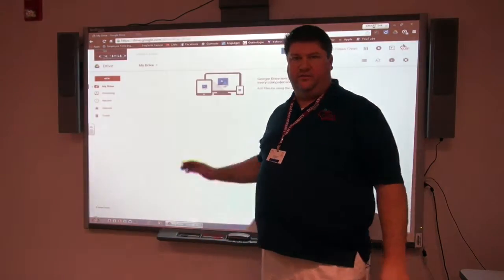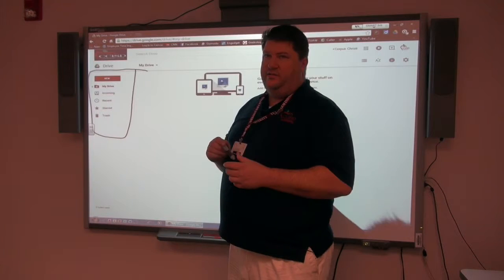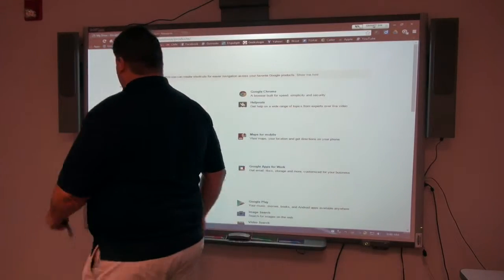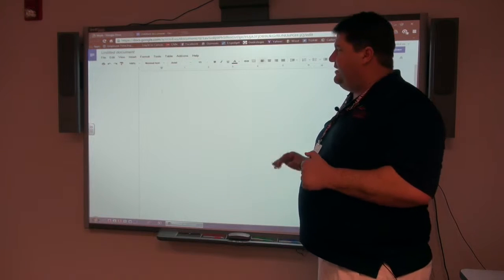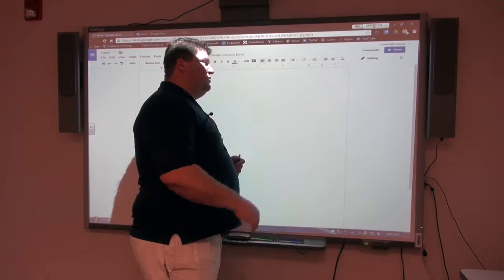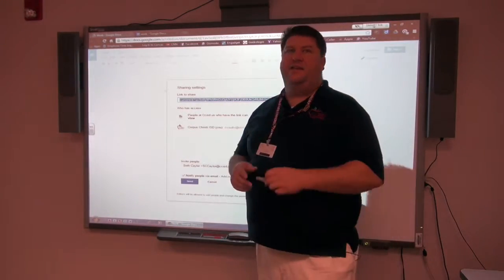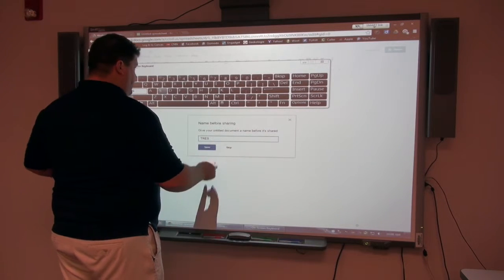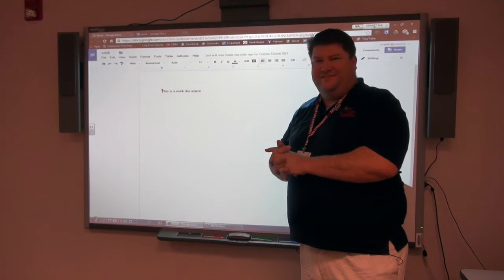Google Drive Sharing Documents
Sharing Documents in Google Drive